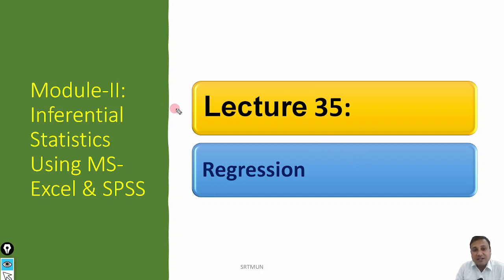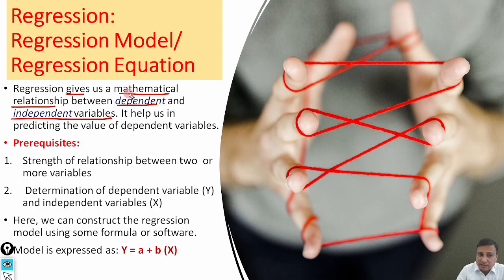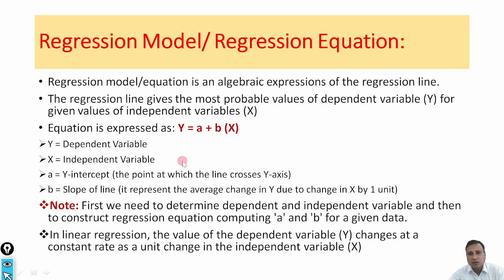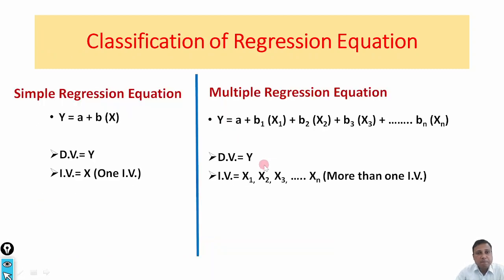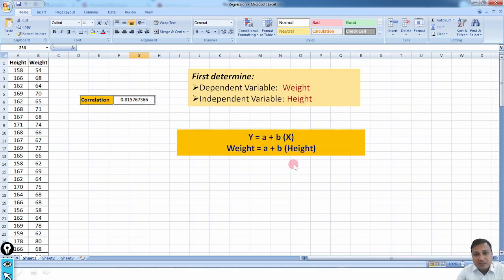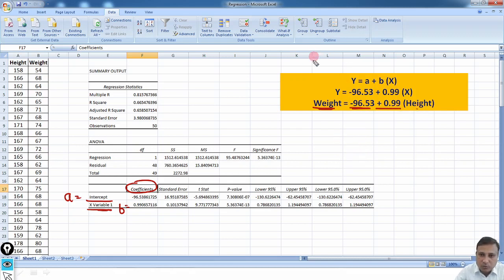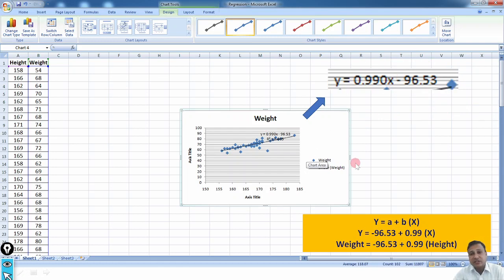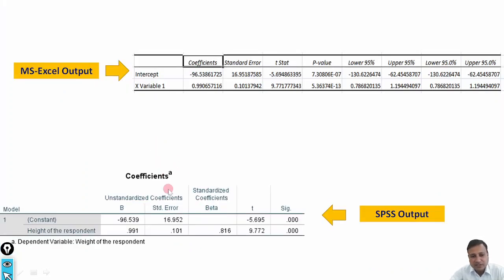Module-2 Lecture-35 Simple Linear Regression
This video is prepared for the certificate course on 'Data Interpretation Using MS-Excel and SPSS' offered by the School of Social Sciences, S.R.T.M. University, Sub-Campus, Latur (Maharashtra)